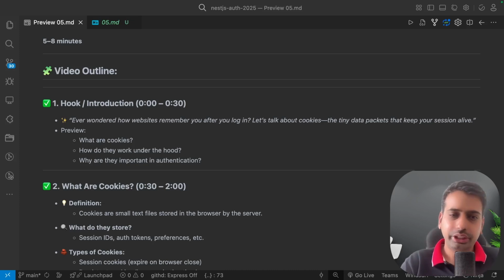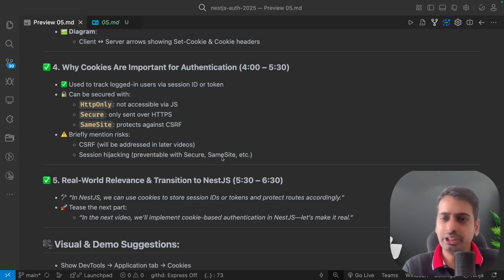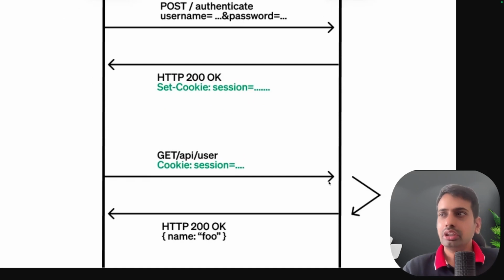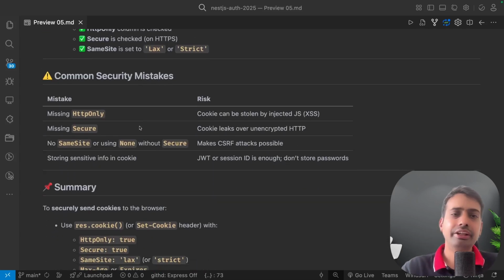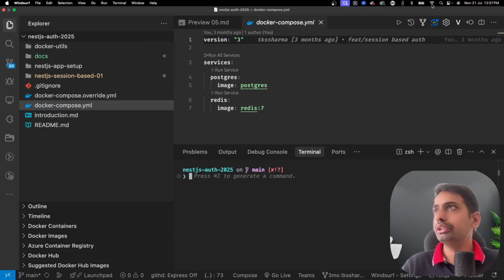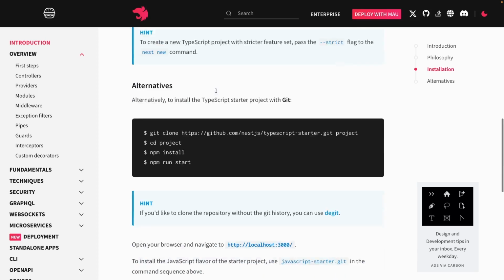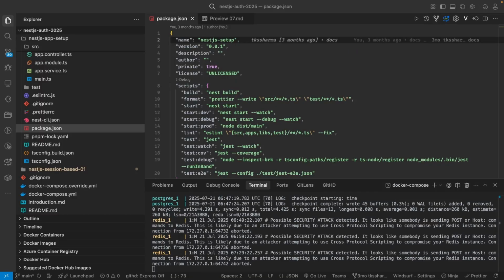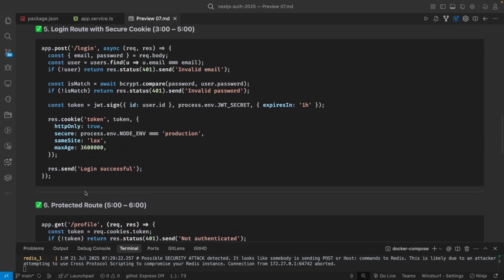Nestjs Passport Cookies Based Authentication - Part 1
✅  2FA methods
✅  Biometric Metod
✅  SSO (Single Sign-On), SAML, OIDC (OpenID Connect)
✅  Token-Based Authentication

✅ Session-Based Authentication
✅ Token-Based Authentication (JWT, OAuth)
✅ Cookie-Based Authentication